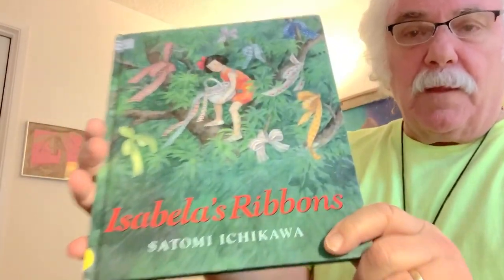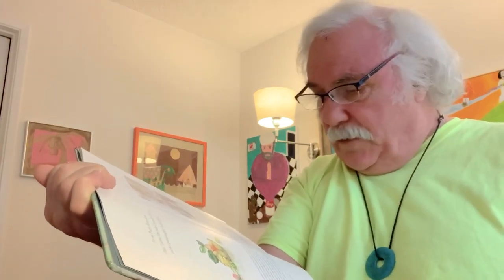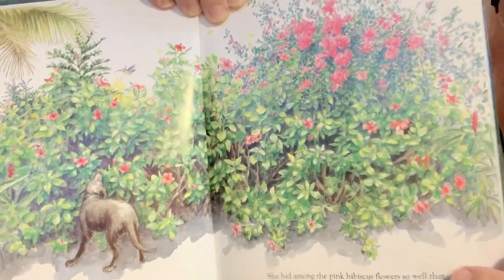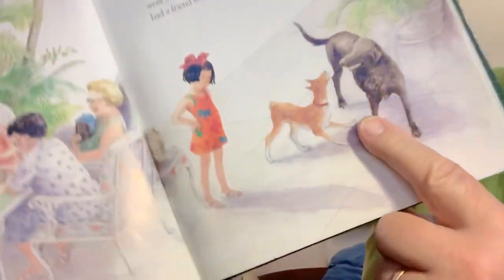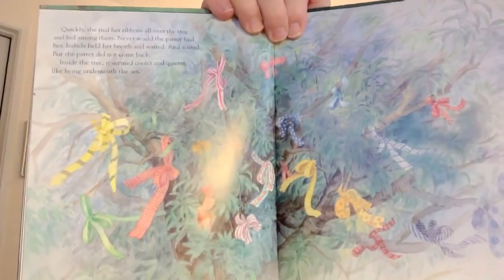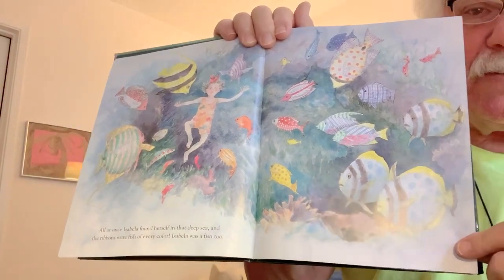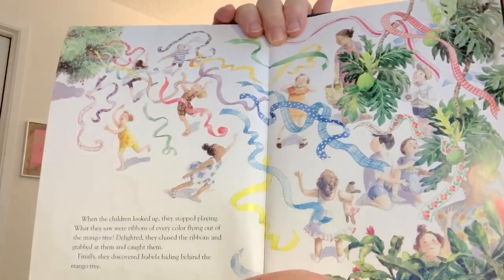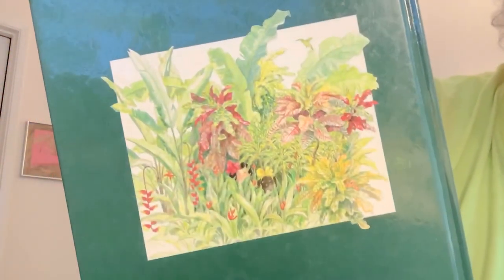ISABELA’S RIBBONS by Satomi Ichikawa (read by Mr. Max)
A fine author-illustrator created joyously, even riotously-colorful tale of a girl growing up on a lush tropical island.